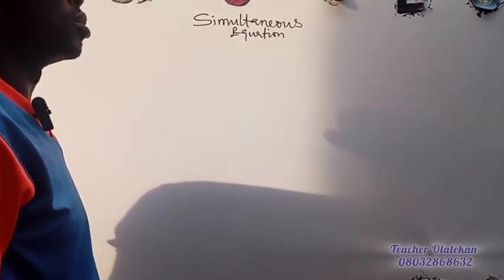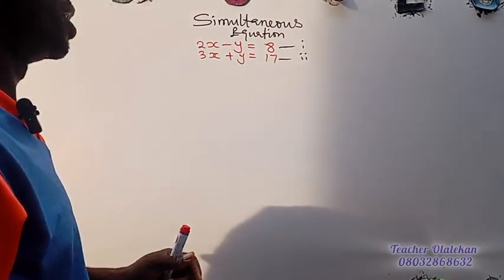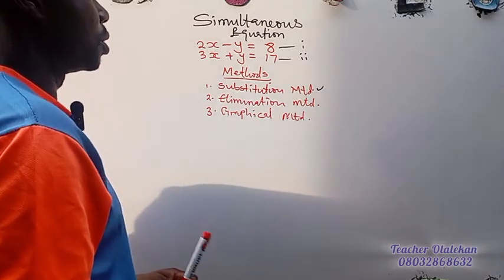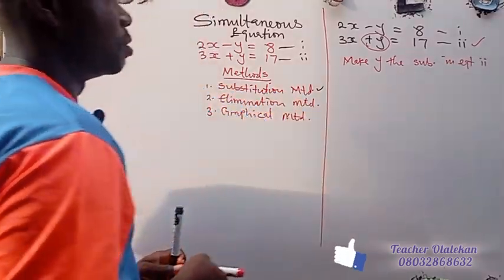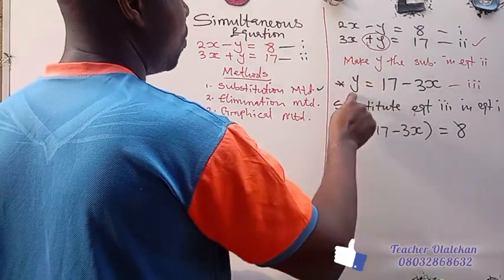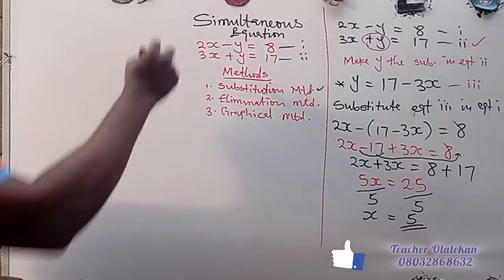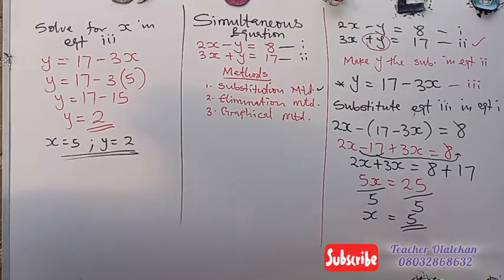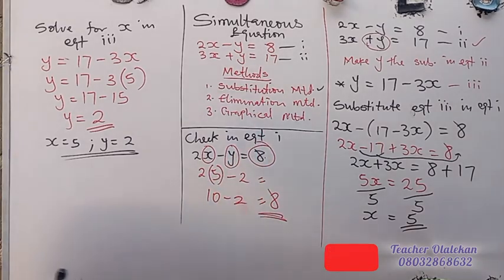How to solve simultaneous Equations using the Substitution Method.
this video made it easy to solve simultaneous equations using the substitution method...